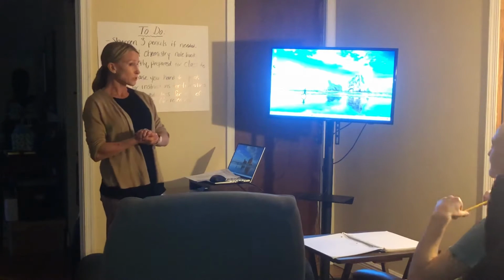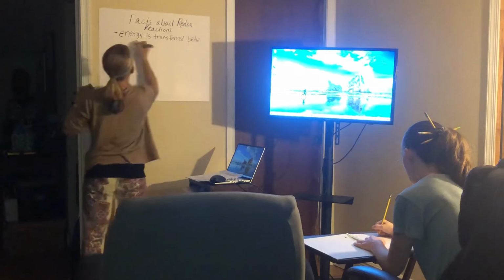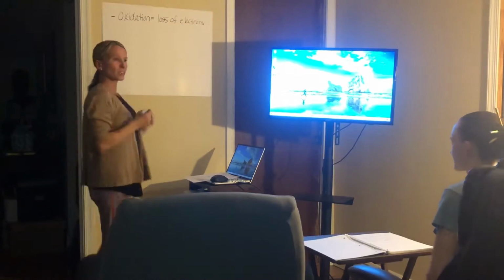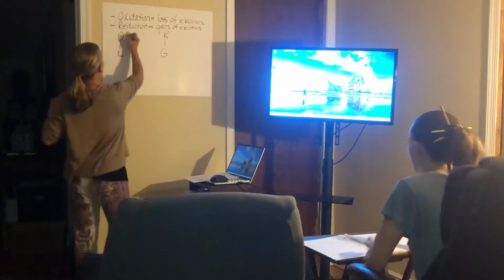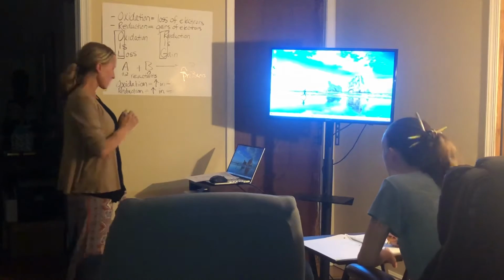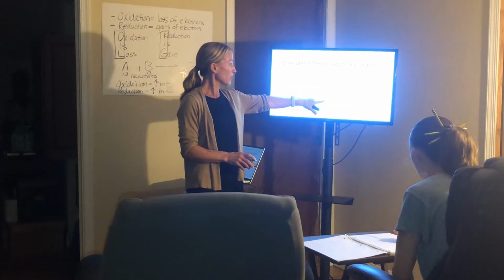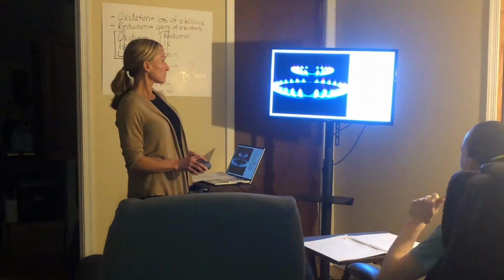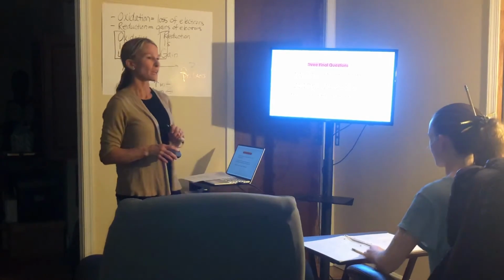Redox in Real Life